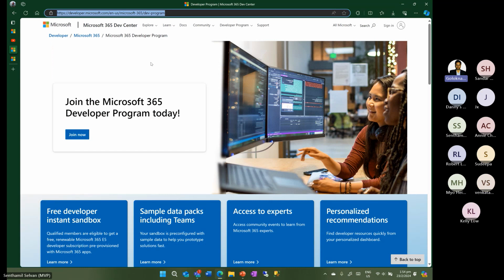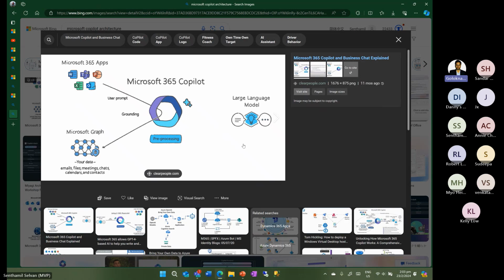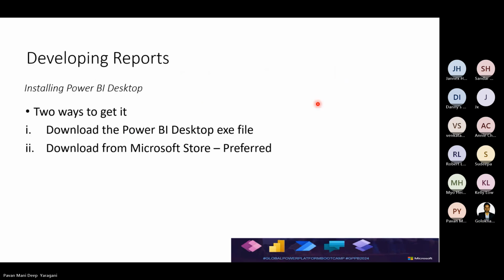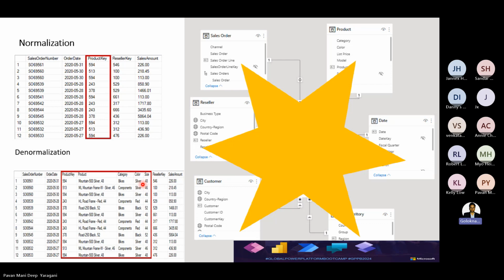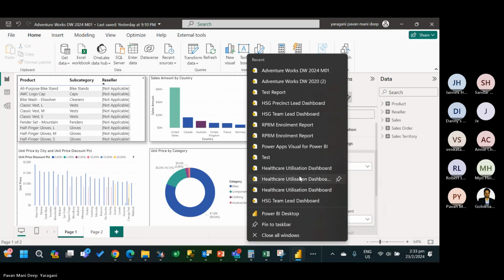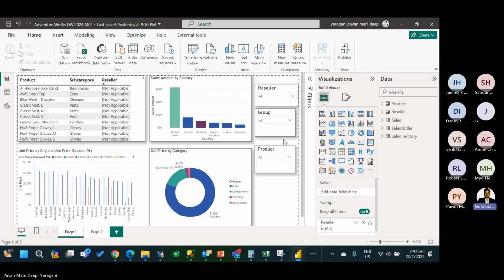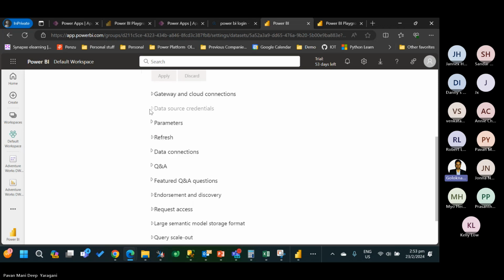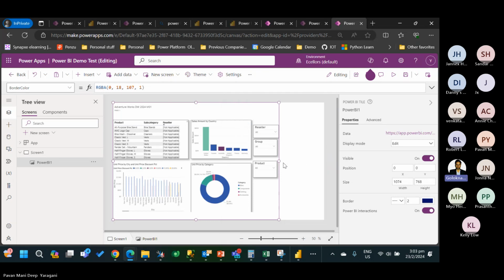Global Power Platform Bootcamp (Singapore) - 2024 (Part-II)